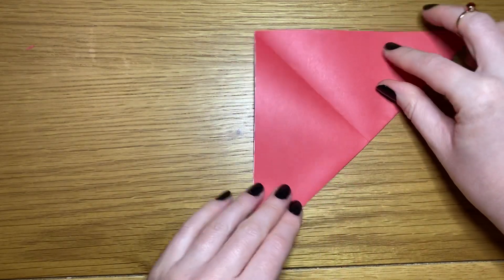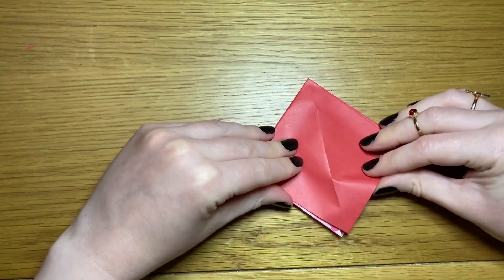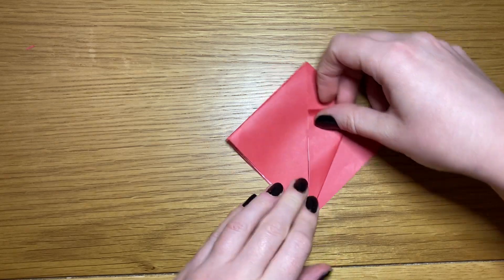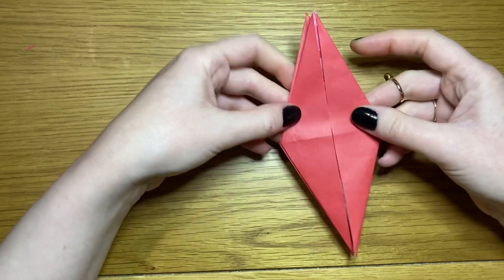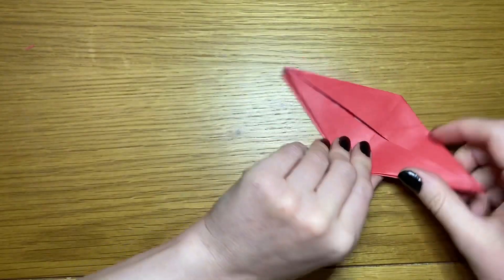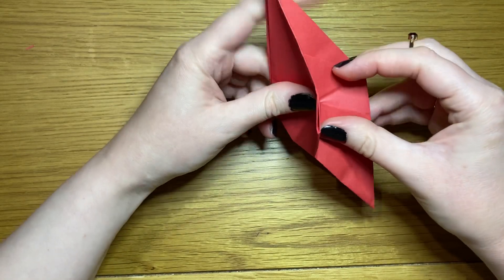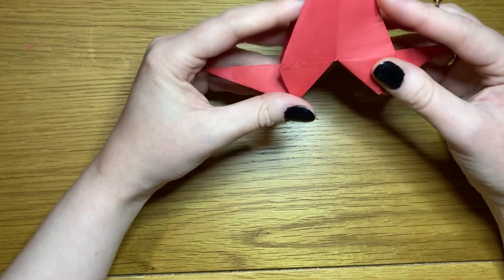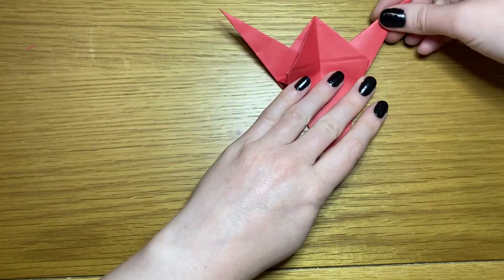Origami Reindeers Head base